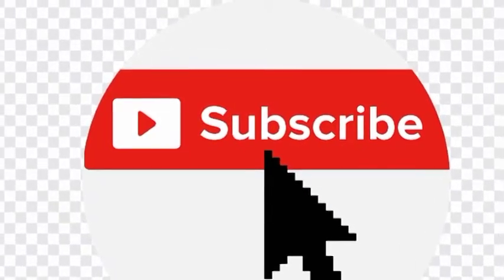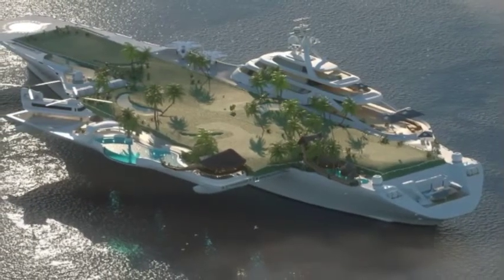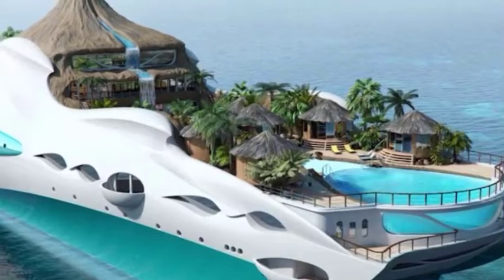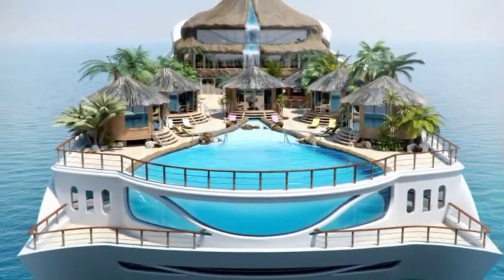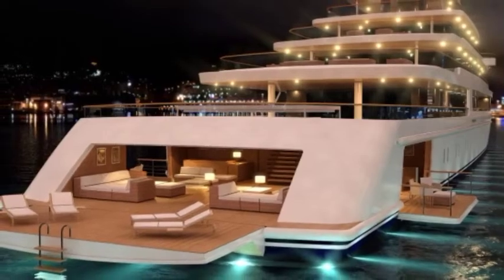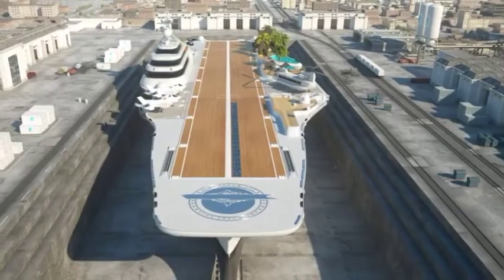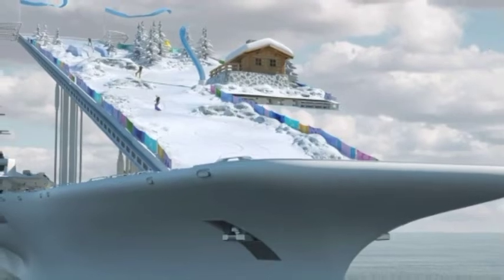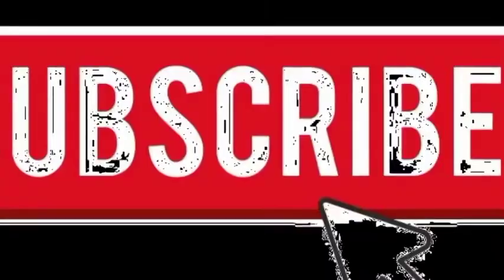Aircraft Carrier turned into a Legendary Yatch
this video describes an aircraft carrier turn into a yatch